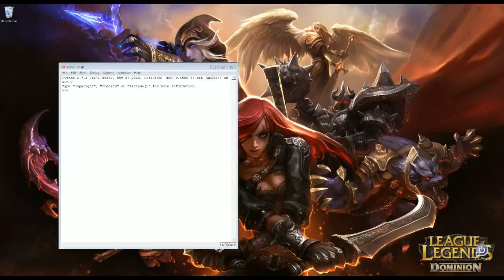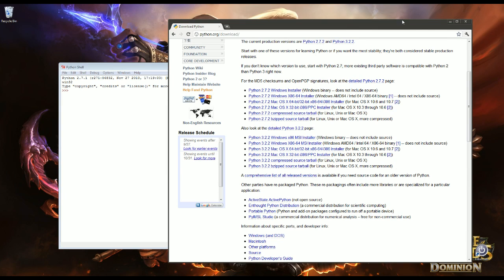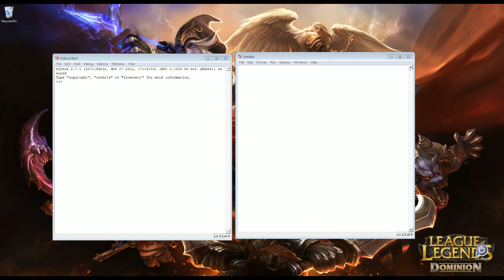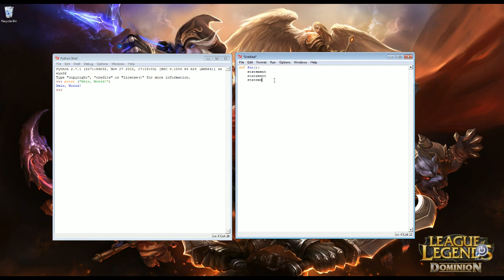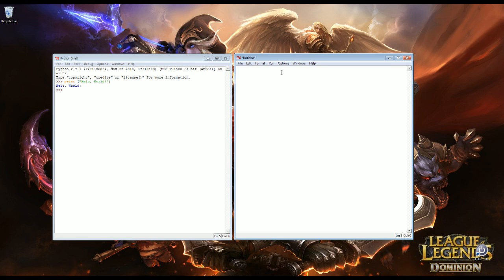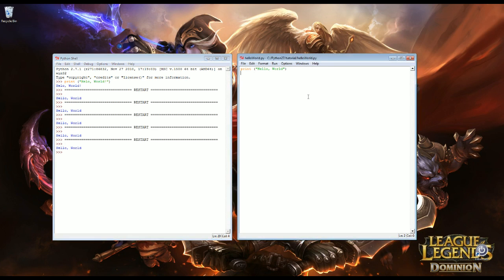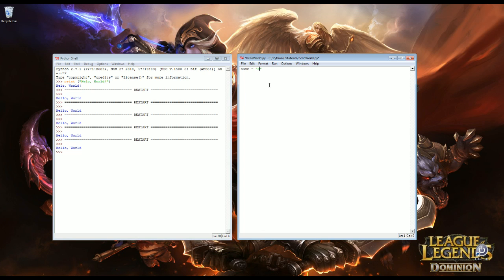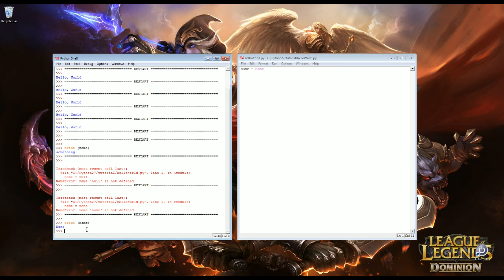Python Beginner Series Pt.1 - 1 / 4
We start with a simple "Hello, World" and move on to variables, variable types and casting, and declaring and using functions -- Recorded live on Justin.tv